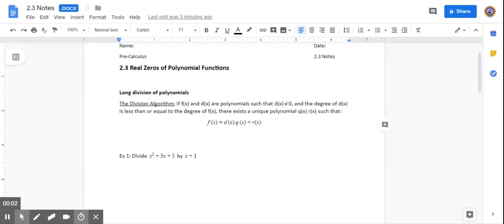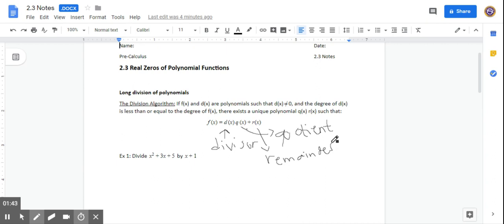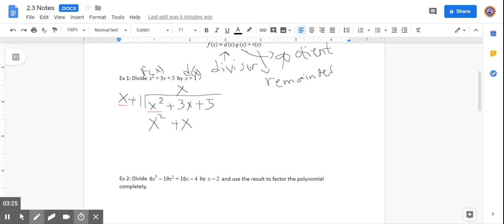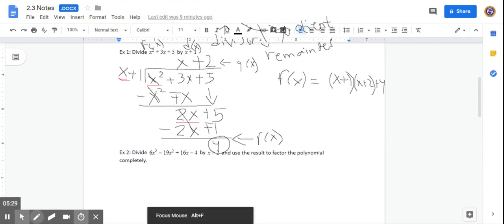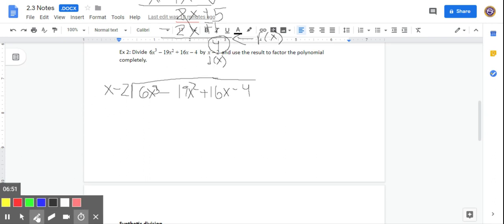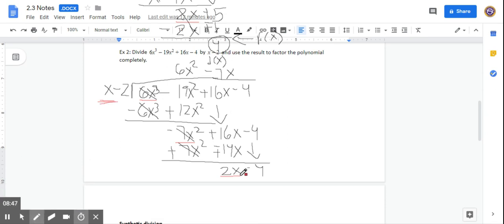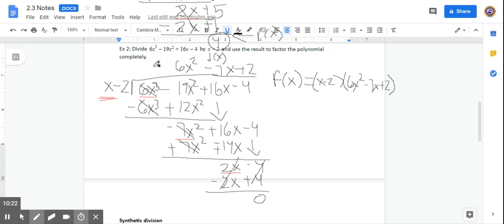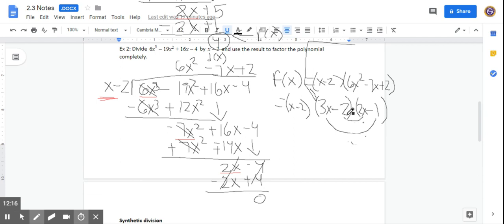2.3 Notes Part 1- Long Division